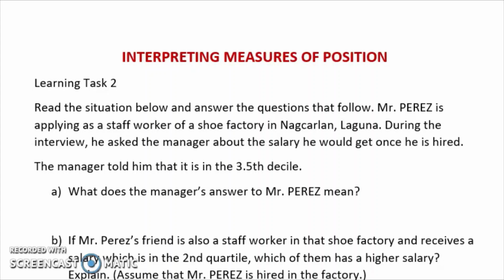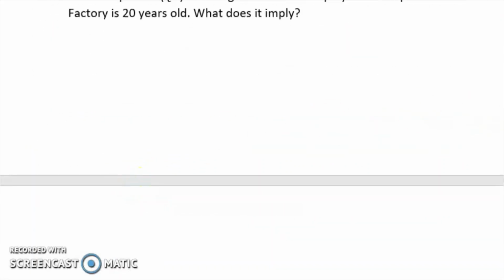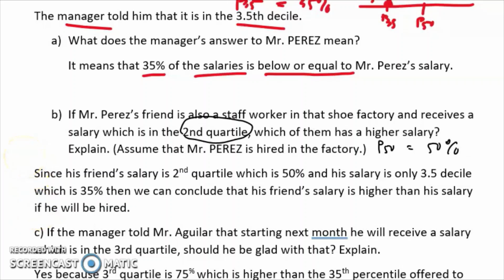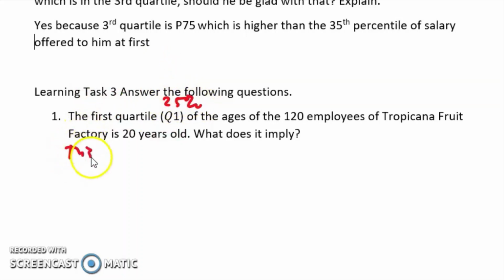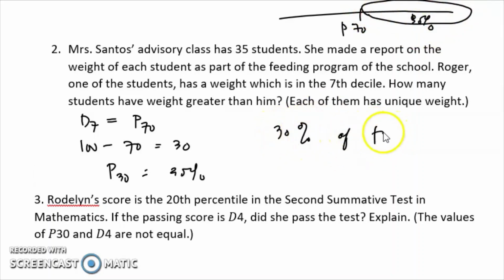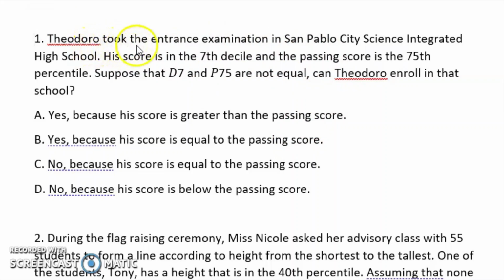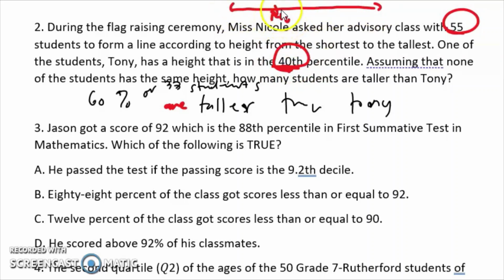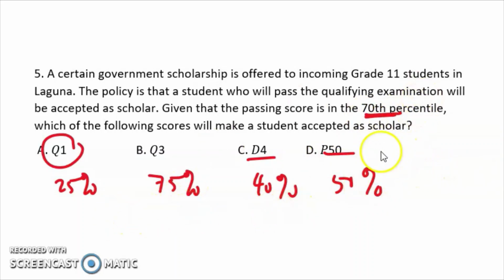INTERPRETATION OF MEASURES OF POSITION| WEEK 3 LEARNING TASK 2 TO ASSESSMENT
Read the situation below and answer the questions that follow.
 Mr. Aguilar is applying as a staff worker of a shoe factory in Nagcarlan, Laguna. During the interview, he asked the
manager about the salary he would get once he is hired. The manager told him that it is in the 4.5th decile.
a) What does the manager’s answer to Mr. Aguilar mean?
b) If Mr. Aguilar’s friend is also a staff worker in that shoe factory and receives a salary which is in the 2nd quartile, which of
them has a higher salary? Explain. (Assume that Mr. Aguilar is hired in the factory.)
c) If the manager told Mr. Aguilar that starting next month he will receive a salary which is in the 3rd quartile, should he be
glad with that? Explain
1. The first quartile (𝑄1) of the ages of the 120 employees of Tropicana Fruit Factory is 30 years old. What does it imply?
2. Mrs. Santos’ advisory class has 35 students. She made a report on the weight of each student as part of the feeding
program of the school. Roger, one of the students, has a weight which is in the 7th decile. How many students have weight
greater than him? (Each of them has unique weight.)
3. Rodelyn’s score is the 30th percentile in the Second Summative Test in Mathematics. If the passing score is 𝐷4, did she pass
the test? Explain. (The values of 𝑃30 and 𝐷4 are not equal.)
Answer the following questions. Choose the letter that corresponds to the correct answer.
1. Theodoro took the entrance examination in San Pablo City Science Integrated High School. His score is in the 7th decile and
the passing score is the 75th percentile. Suppose that 𝐷7 and 𝑃75 are not equal, can Theodoro enroll in that school?
 A. Yes, because his score is greater than the passing score.
 B. Yes, because his score is equal to the passing score.
 C. No, because his score is equal to the passing score.
 D. No, because his score is below the passing score.
2. During the flag raising ceremony, Miss Nicole asked her advisory class with 45 students to form a line according to height
from the shortest to the tallest. One of the students, Tony, has a height that is in the 40th percentile. Assuming that none of the
students has the same height, how many students are taller than Tony?
3. Jason got a score of 90 which is the 88th percentile in First Summative Test in Mathematics. Which of the following is TRUE?
 A. He passed the test if the passing score is the 9th decile.
 B. Eighty-eight percent of the class got scores less than or equal to 90.
 C. Twelve percent of the class got scores less than or equal to 90.
 D. He scored above 90% of his classmates.
4. The second quartile (𝑄2) of the ages of the 50 Grade 7-Rutherford students of San Jose National High School is 12 years old.
A. Most of the students are aging 12 years old.
B. All of the students are aging 12 years old.
C. There are 12 students aging 12 years old.
D. There are 25 students that the ages are less than or equal to 12 years old.
5. A certain government scholarship is offered to incoming Grade 11 students in Laguna. The policy is that a student who will
pass the qualifying examination will be accepted as scholar. Given that the passing score is in the 60th percentile, which of
the following scores will make a student accepted as scholar?
 A. 𝑄1 B. 𝑄3 C. 𝐷4 D. 𝑃50

Ang mga tutorials na ito ay naglalaman ng madaling paraan kung paano maiintindihan ang mga Topics sa MATH
kaya hindi mo na kailangan matakot at mangamba kasi tutulungan kita.

dito sa kung saan ang math ay MAS PINADADALI at MAS MINAMAHAL.

Manood, makinig at mag-enjoy habang natututo.
Happy Learning!

CREDITS
PIVOT 4ACALABARZON MODULE  AND LEAP MODULE AS REFERENCE